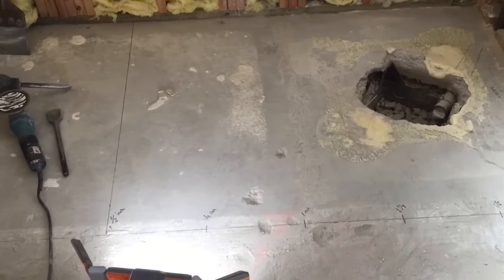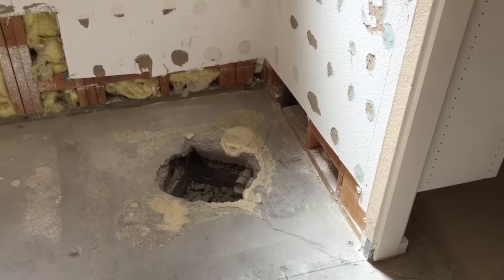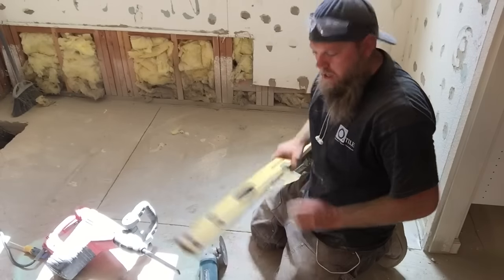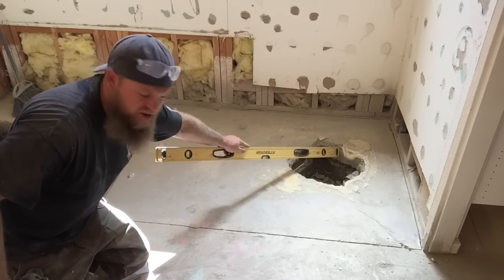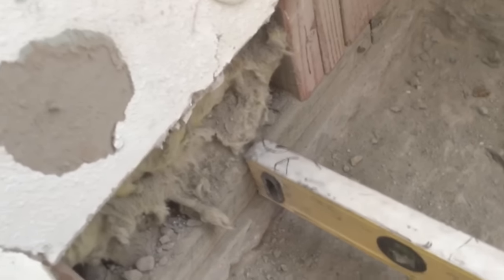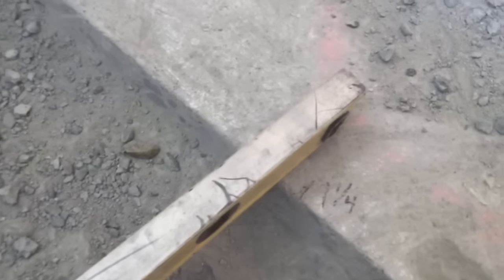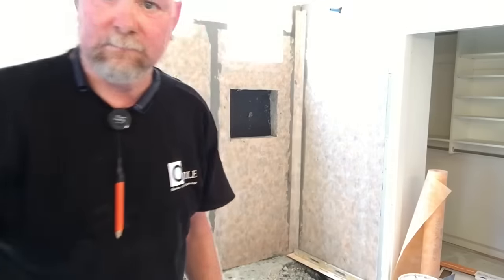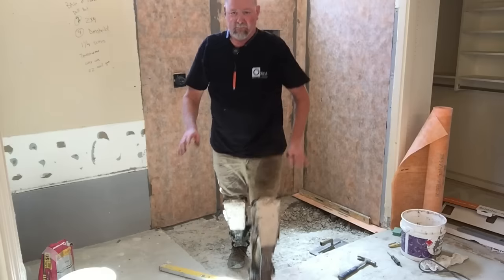How to Build Curbless Shower on Concrete Slab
Instructional video on how to achieve a curbless shower for a tiled shower pan on a slab on grade (concrete) foundation.
For this method, portions of the concrete slab need to be removed in order to achieve a 1/4" per foot slop to drain.